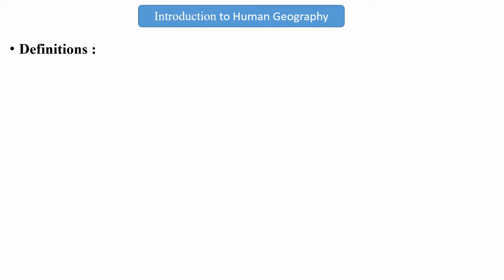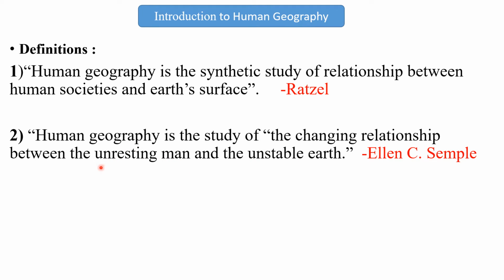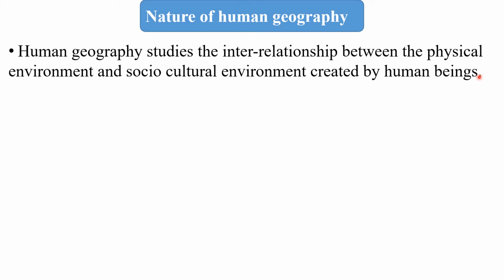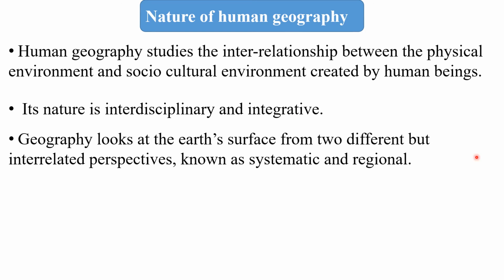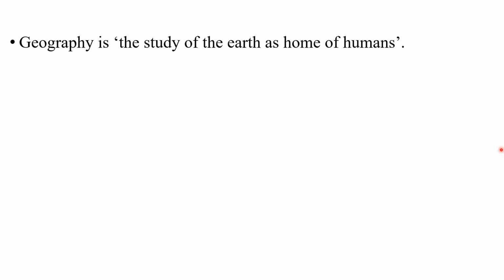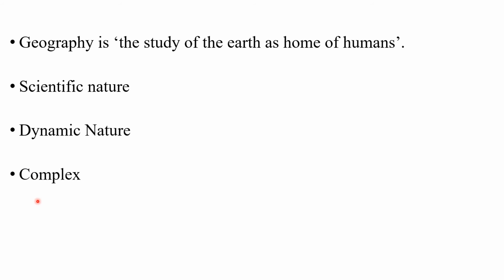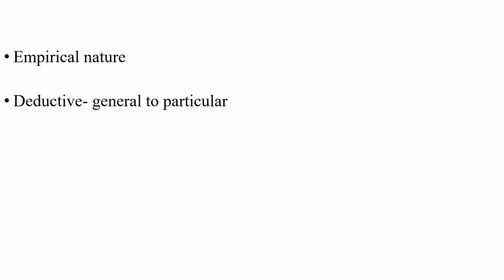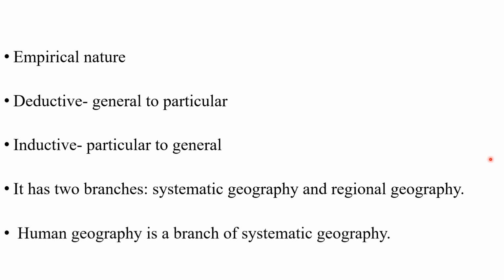T.Y.B.Sc (Geography) | Sem III | GG331:Fundamentals of Human Geography | Anwant V. Kacharu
Chapter : Introduction to Human Geography
Topic :Introduction to Human Geography
Lecture :1